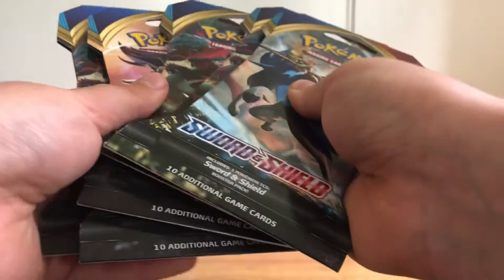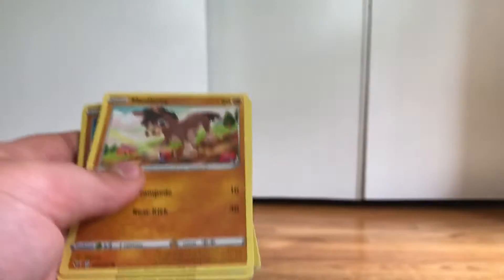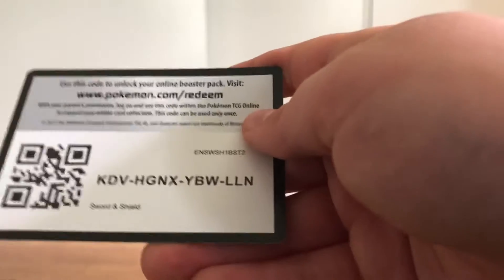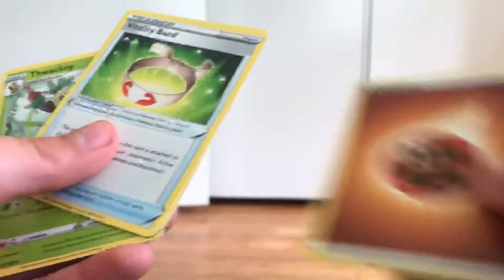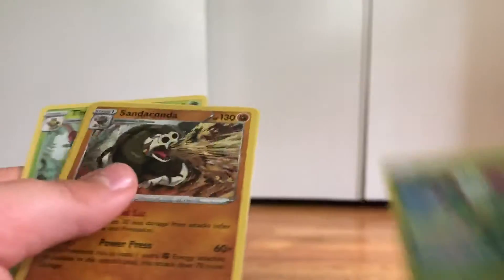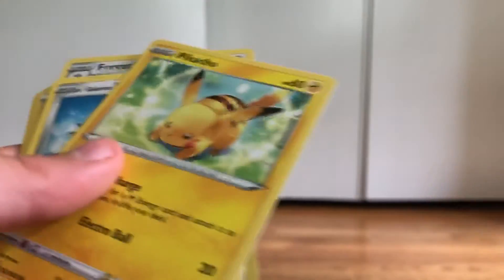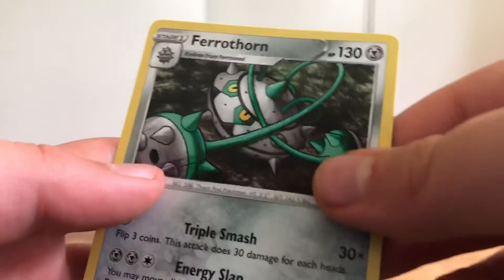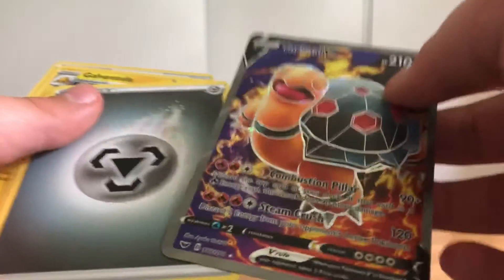We are Back!!! Awesome Sword and Shield Opening!!!